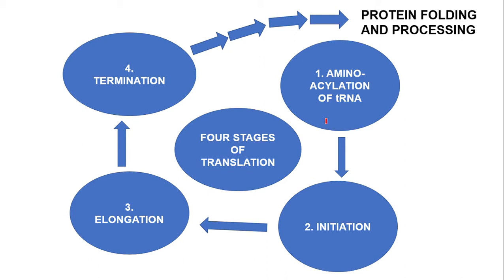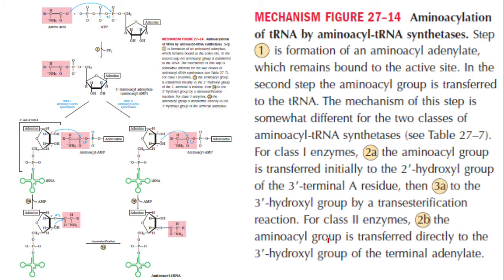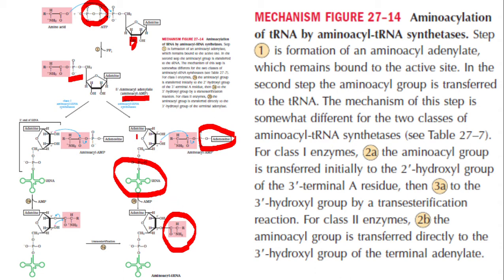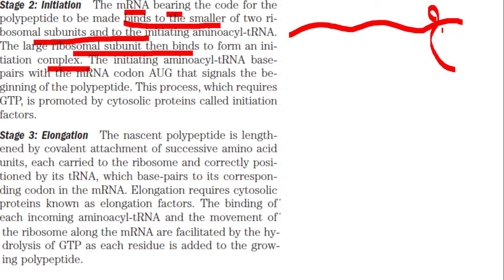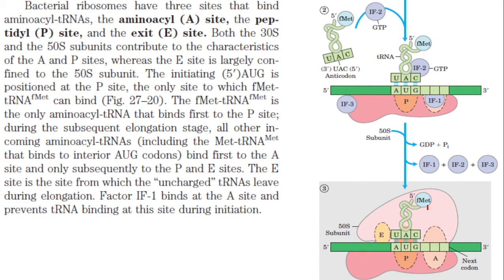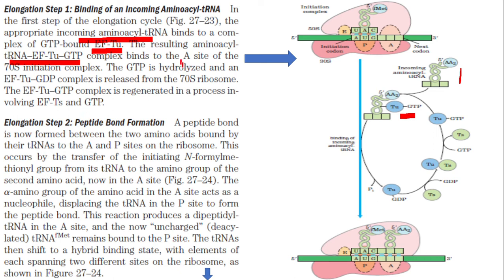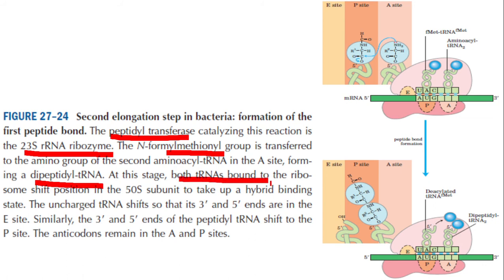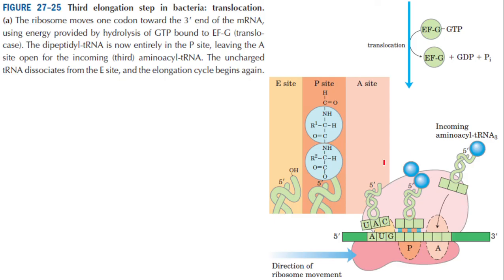4.3.3.4. Initiation, elongation of translation